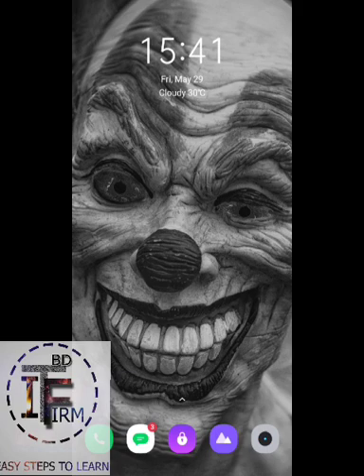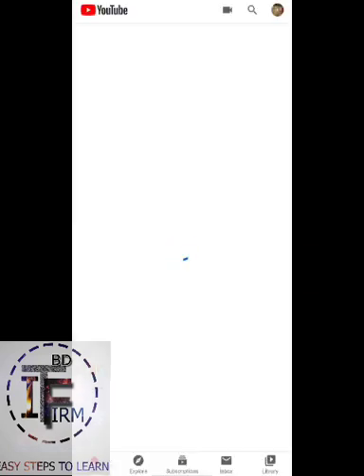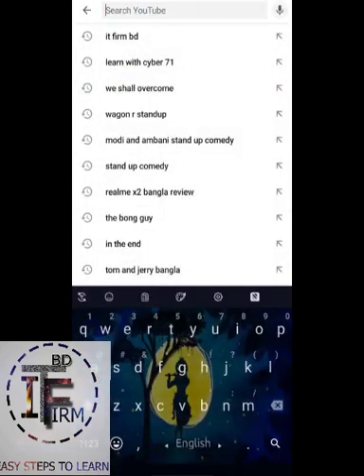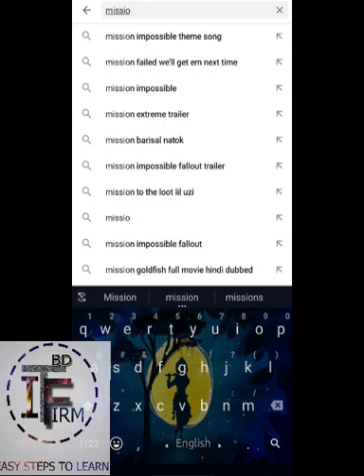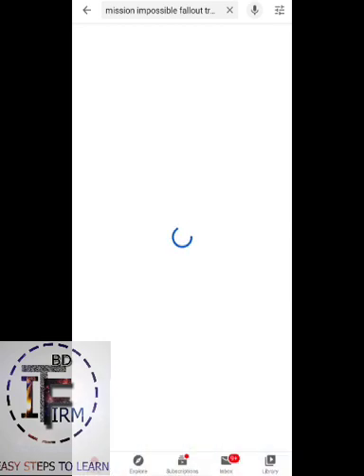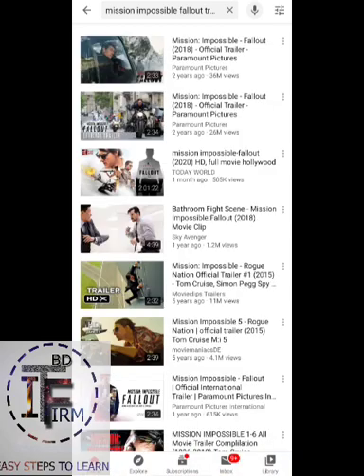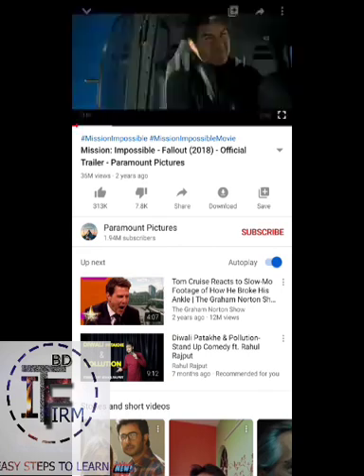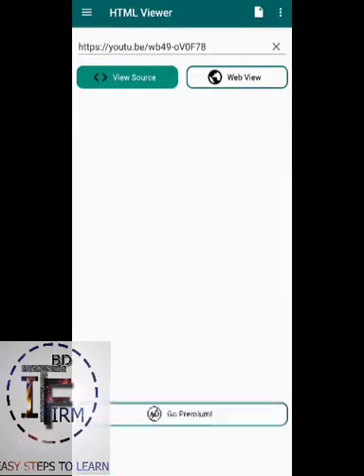How to see youtube video tags/keywords easily in andoid/ios/pc without software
Findjng youtube video tags is very important for your youtube video ranking in search list. Today I will show you how to find/see any youtube video tags/keywords.